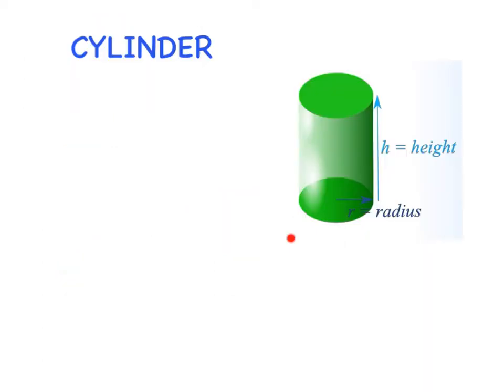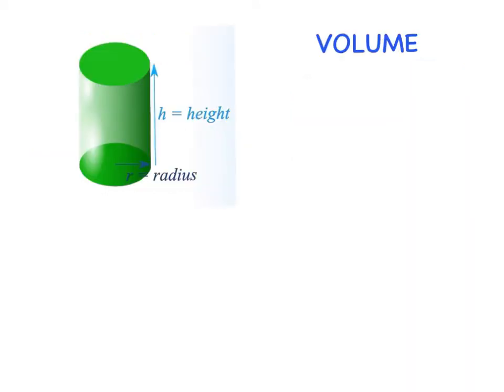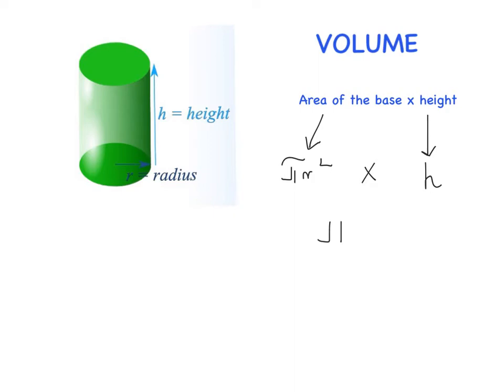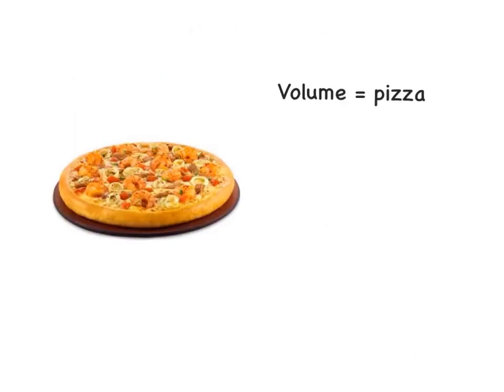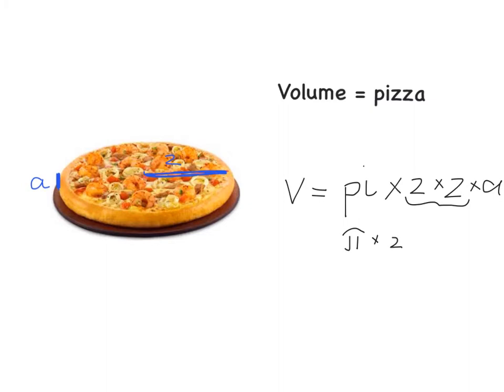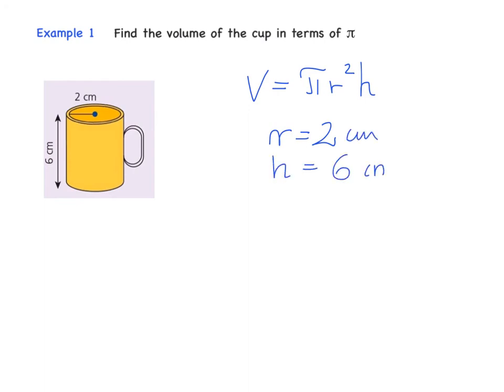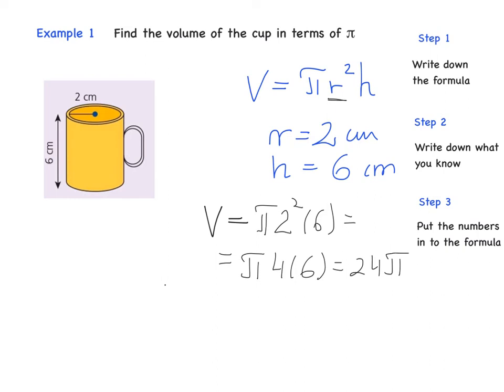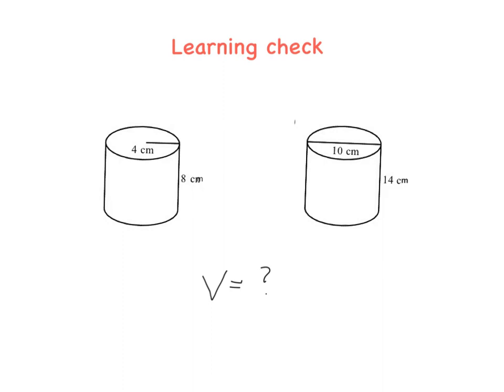Volume of a Cylinder (2OL)